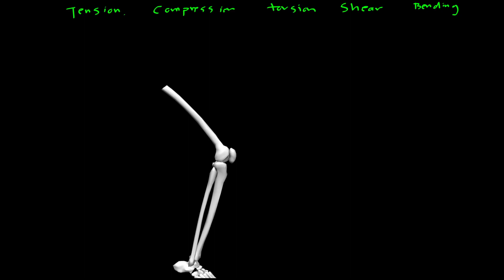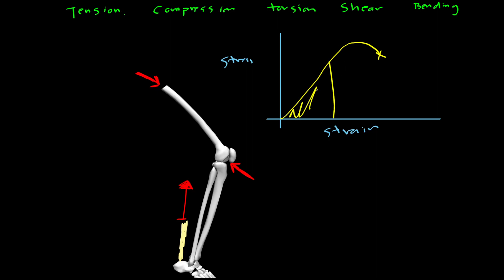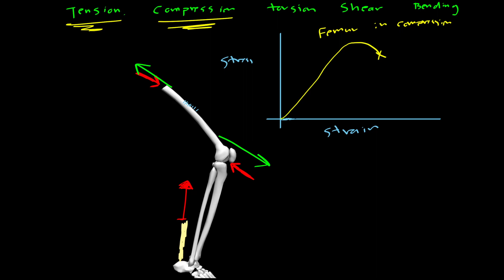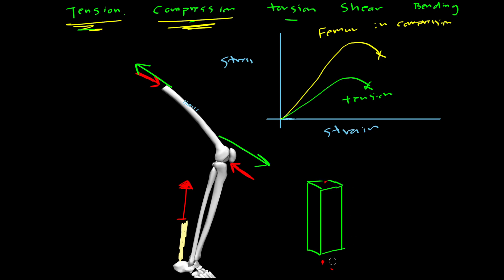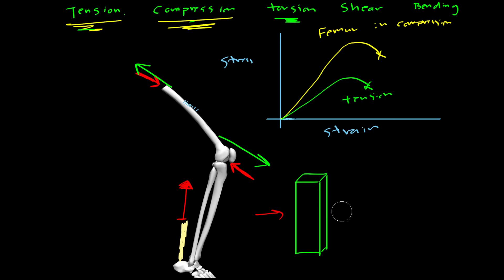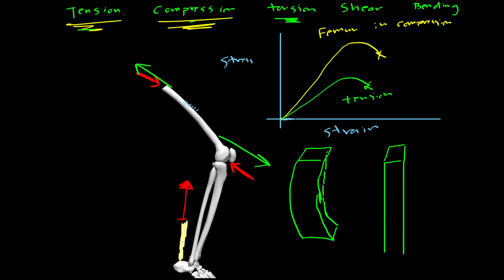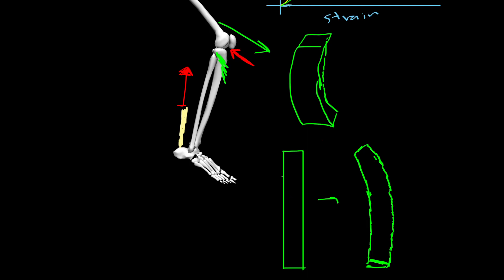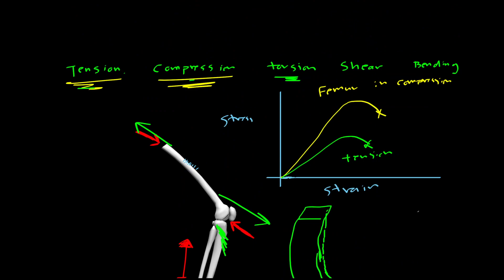K305 Week 4 - 07: Types of mechanical loading